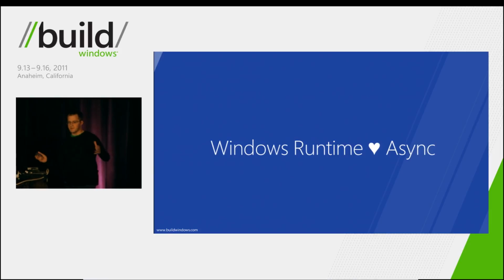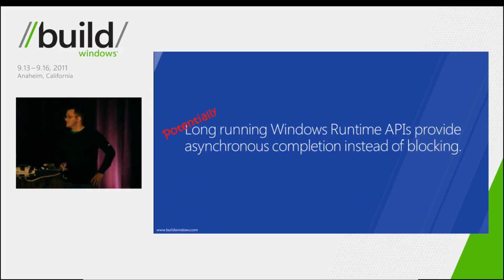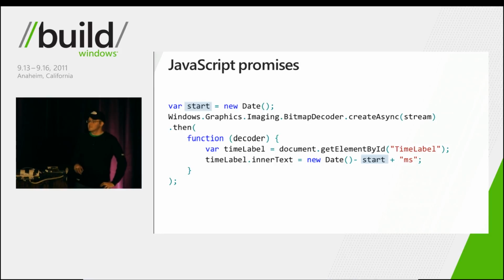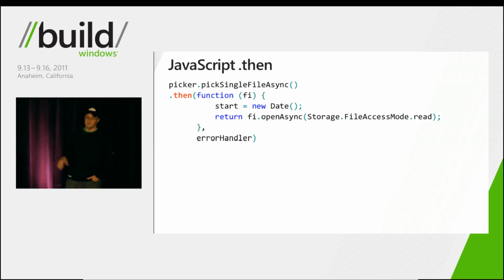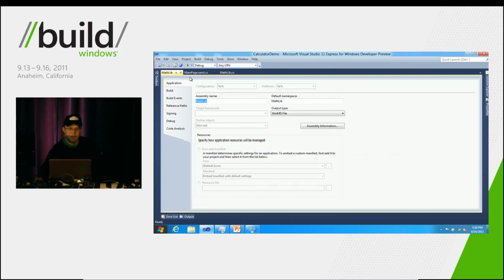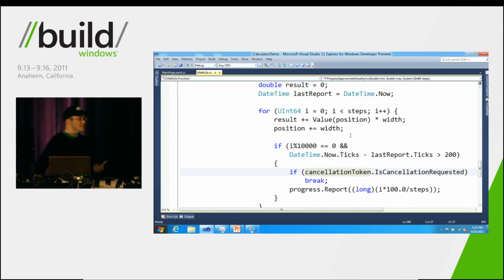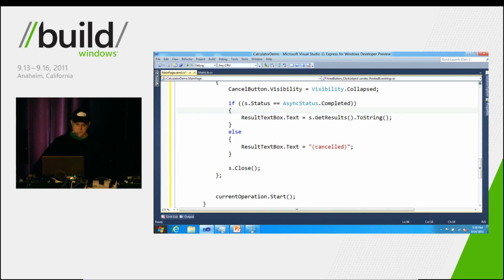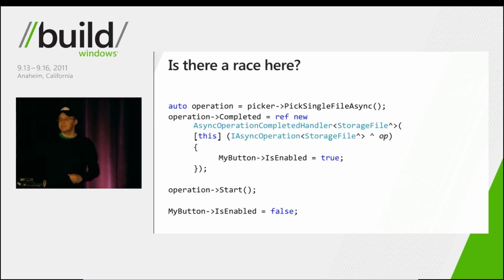Async everywhere creating responsive APIs & apps